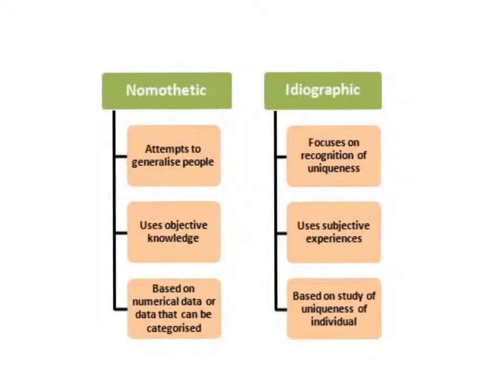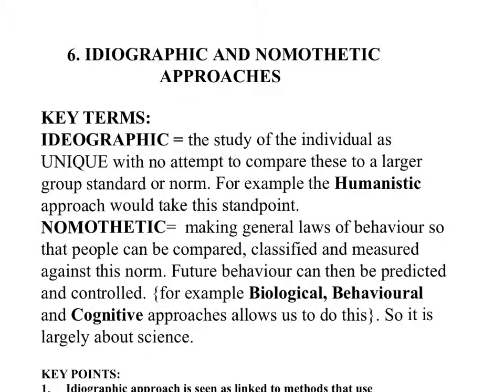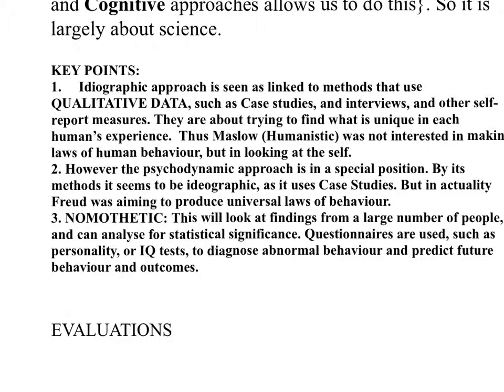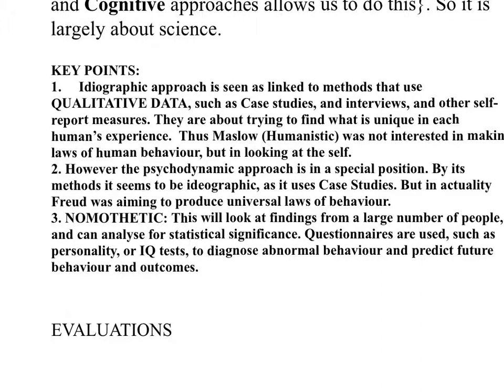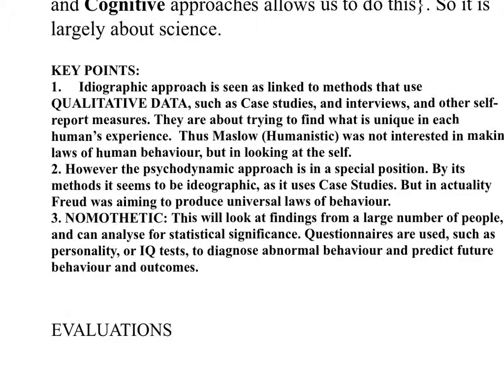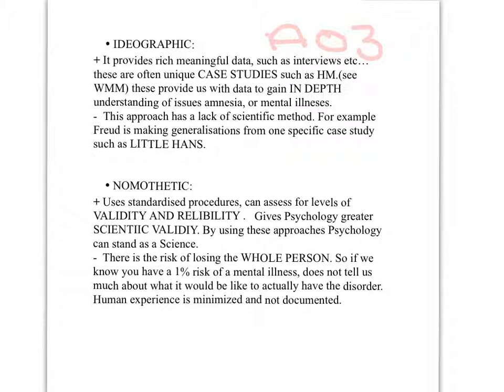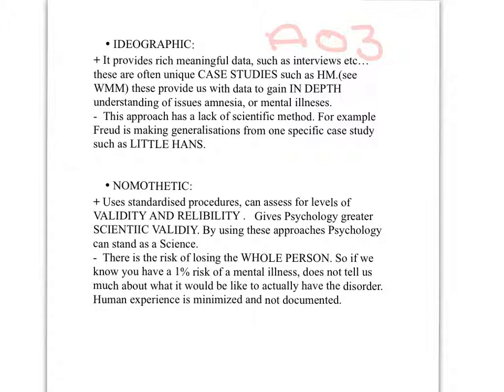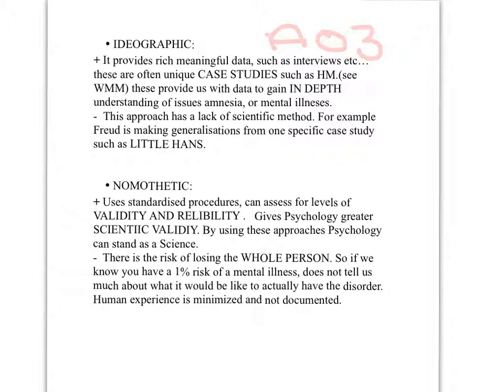ISSUES AND DEBATES REVISION: IDIOGRAPHIC AND NOMOTHETIC APPROACHES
IDIOGRAPHIC AND NOMOTHETIC
                           APPROACHES

KEY TERMS:
IDEOGRAPHIC = the study of the individual as UNIQUE with no attempt to compare these to a larger group standard or norm. For example the Humanistic approach would take this standpoint.
NOMOTHETIC=  making general laws of behaviour so that people can be compared, classified and measured against this norm. Future behaviour can then be predicted and controlled. {for example Biological, Behaviouraland Cognitive approaches allows us to do this}. So it is largely about science.

KEY POINTS:
1.     Idiographic approach is seen as linked to methods that use QUALITATIVE DATA, such as Case studies, and interviews, and other self-report measures. They are about trying to find what is unique in each human’s experience.  Thus Maslow (Humanistic) was not interested in making laws of human behaviour, but in looking at the self.
2. However the psychodynamic approach is in a special position. By its methods it seems to be ideographic, as it uses Case Studies. But in actuality Freud was aiming to produce universal laws of behaviour.
3. NOMOTHETIC: This will look at findings from a large number of people, and can analyse for statistical significance. Questionnaires are used, such as personality, or IQ tests, to diagnose abnormal behaviour and predict future behaviour and outcomes.

EVALUATIONS
• IDEOGRAPHIC:
+ It provides rich meaningful data, such as interviews etc… these are often unique CASE STUDIES such as HM.(see WMM) these provide us with data to gain IN DEPTH understanding of issues amnesia, or mental illneses.
-  This approach has a lack of scientific method. For example Freud is making generalisations from one specific case study such as LITTLE HANS.

• NOMOTHETIC:
+ Uses standardised procedures, can assess for levels of VALIDITY AND RELIBILITY .   Gives Psychology greater SCIENTIIC VALIDIY. By using these approaches Psychologycan stand as a Science.
-  There is the risk of losing the WHOLE PERSON. So if we know you have a 1% risk of a mental illness, does not tell us much about what it would be like to actually have the disorder. Human experience is minimized and not documented.